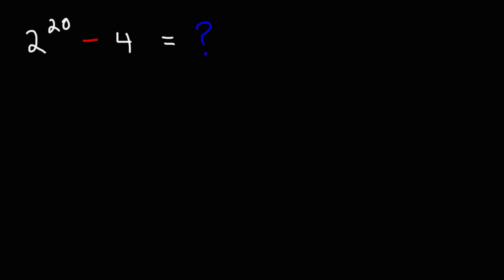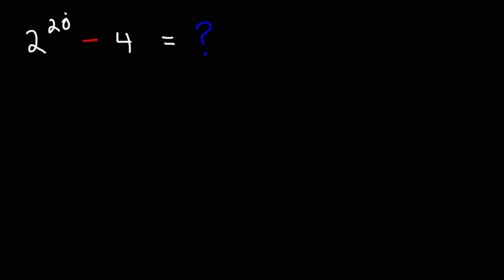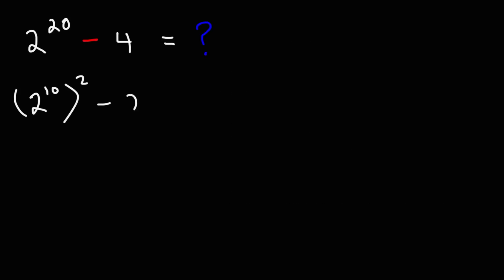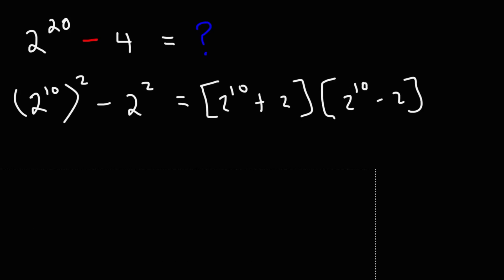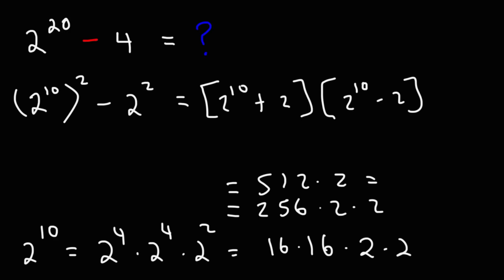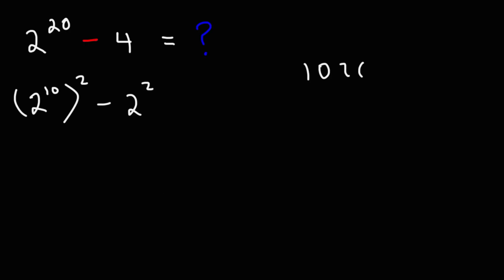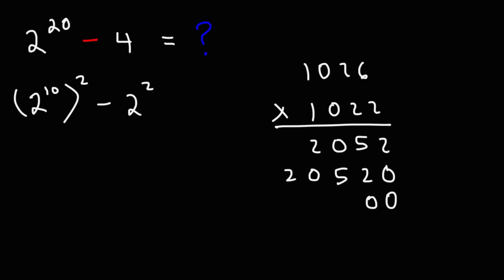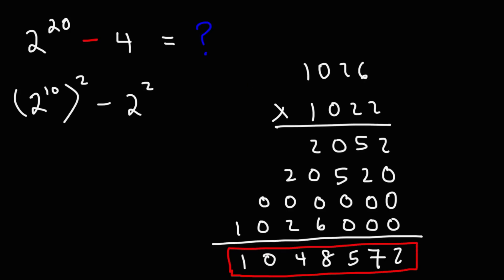Olympiad Mathematics Question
This video explains how to solve a mathematics olympiad question involving exponents.